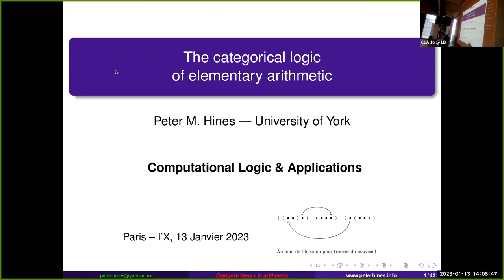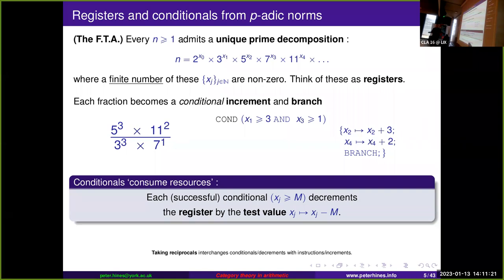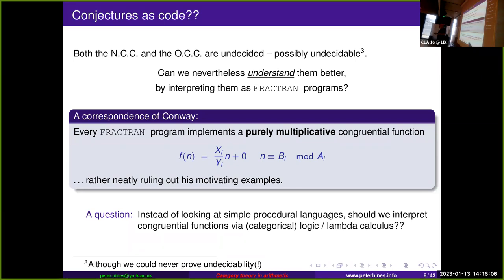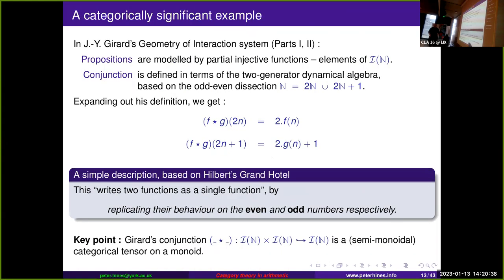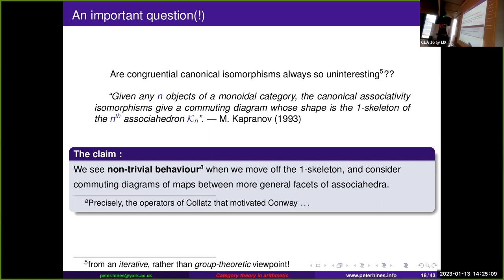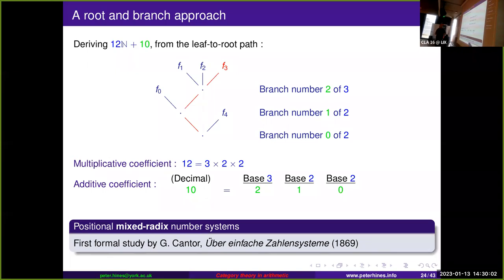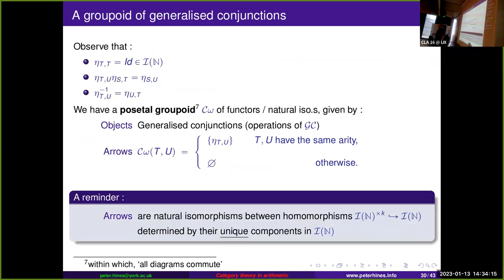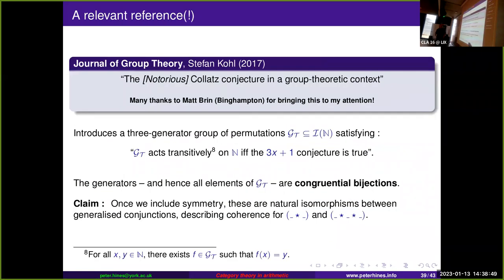Peter Hines, "Congruential Functions in Category Theory & Logic"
12-13 January 2023